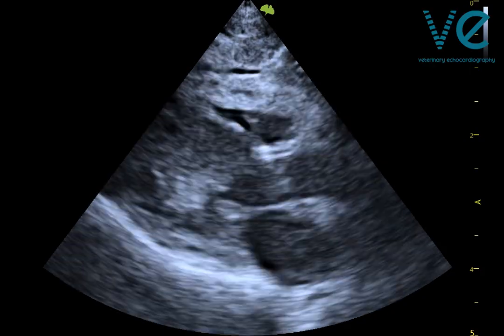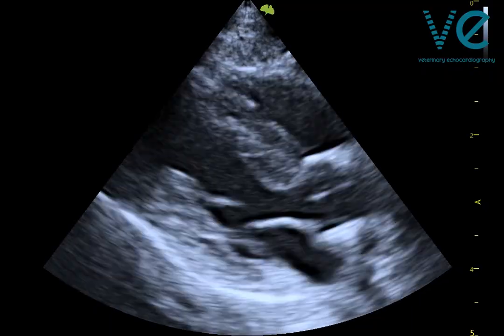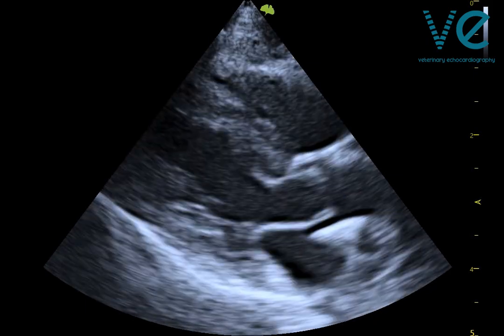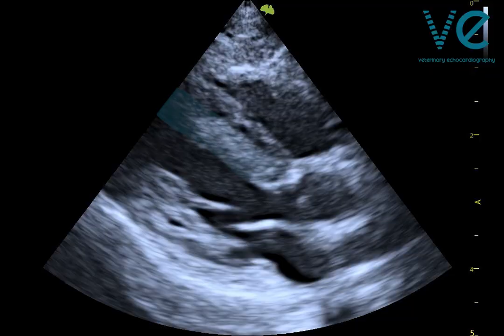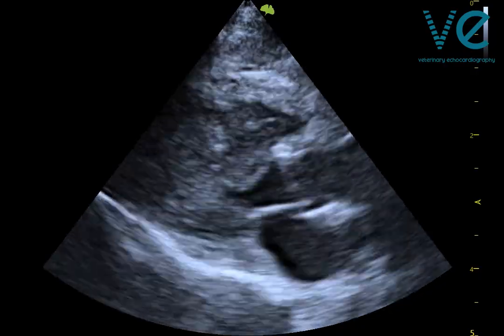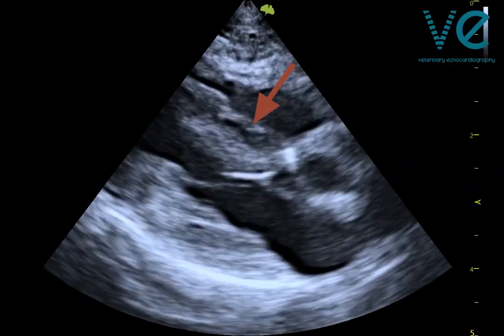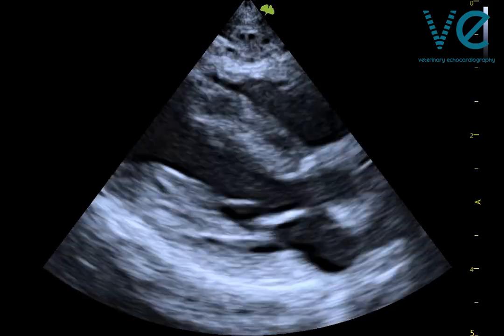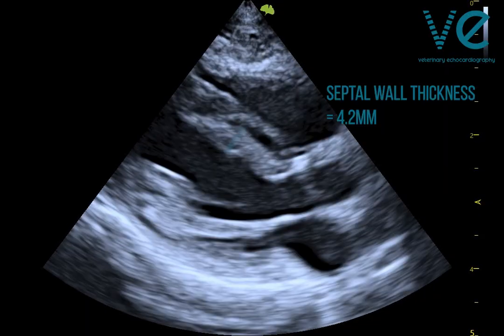Measuring Septal Wall Thickness & Avoiding Pitfalls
What are you currently struggling with in echocardiography? Book a (free) call to see how we can help you progress - veterinary professionals only, please.